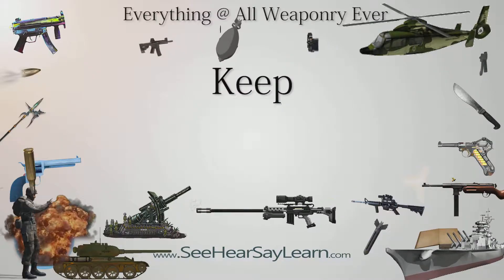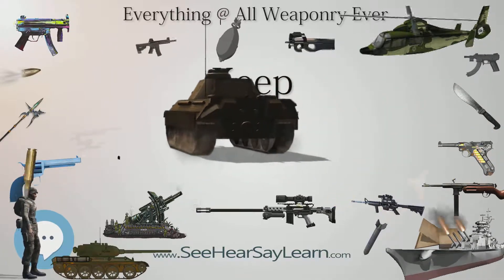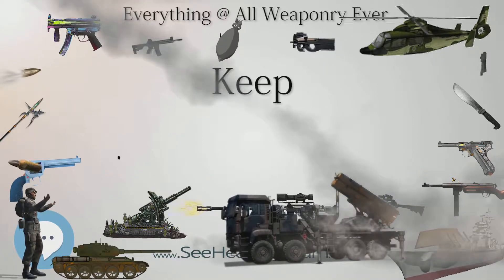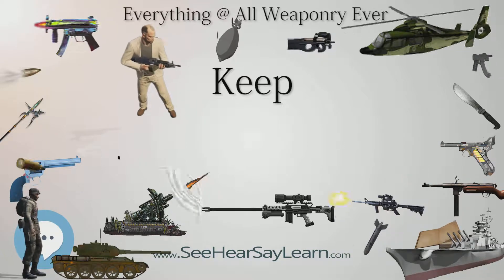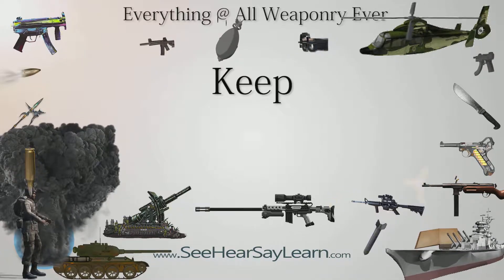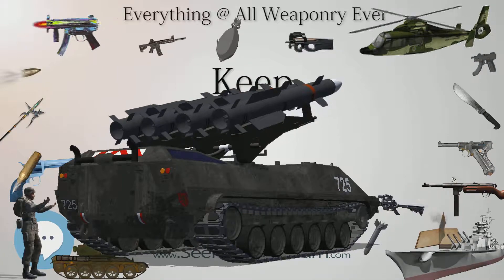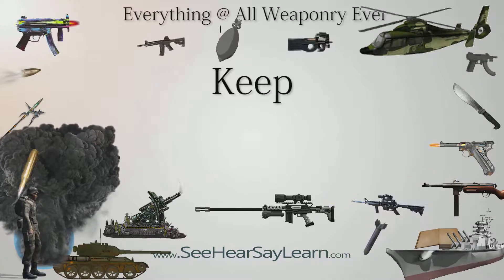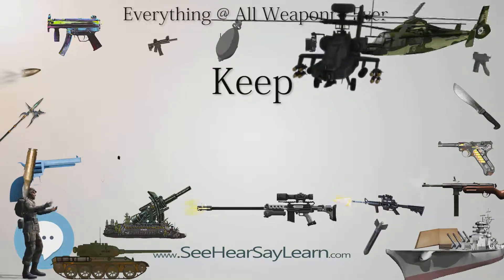Keep (Everything WEAPONRY)💬⚔️🏹📡🤺🌎😜✅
This video is about "Keep". This video series is something special. We're fully delving into all things everything and all things about the everything you could imagine in WEAPONRY. From guns, war, ammo, strategy, bombs, destroyers, air craft carriers to the politics and manufacturers of weapons!!!